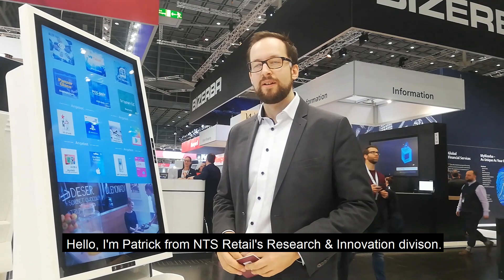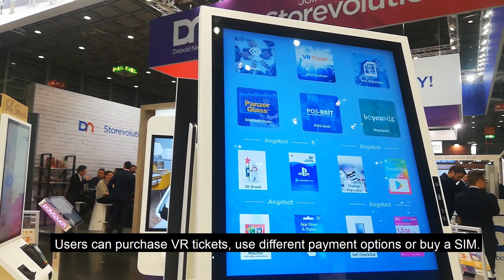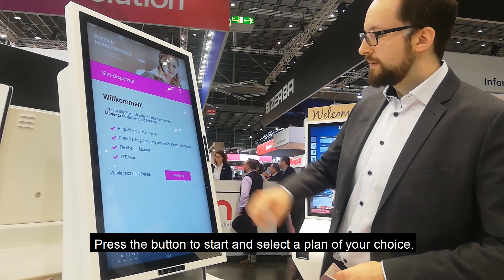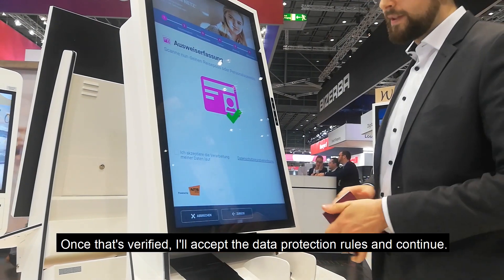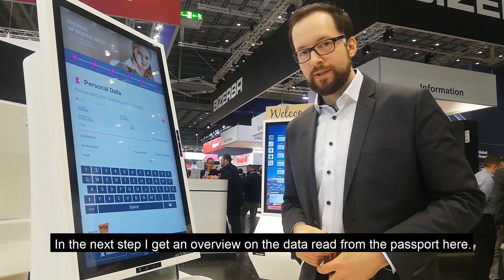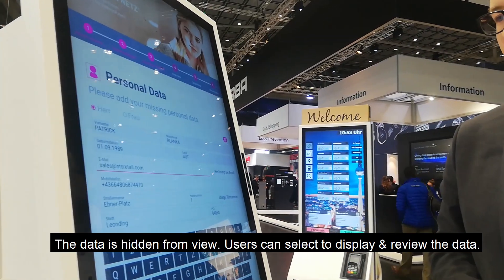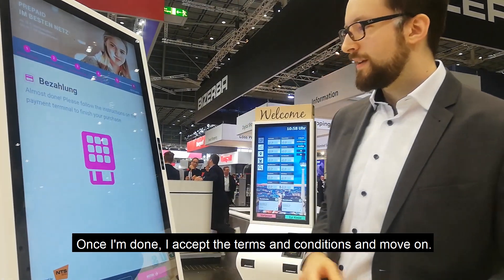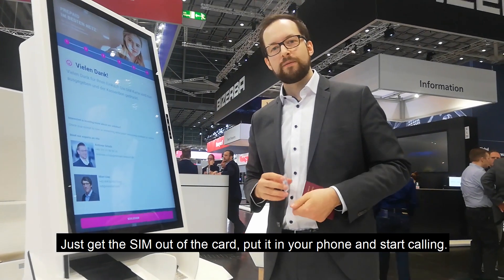Self Service SIM Card Dispenser with face recognition at EuroShop 2020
Patrick Blanka from Research & Innovation Division gives a sneak preview of our SIM card dispenser with document scanner and face recognition at the EuroShop 2020 in Düsseldorf.